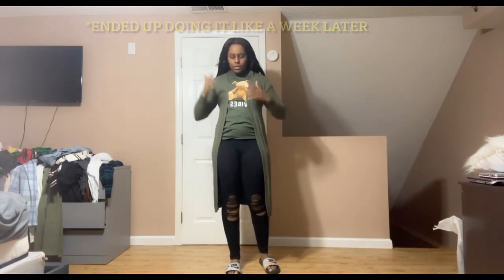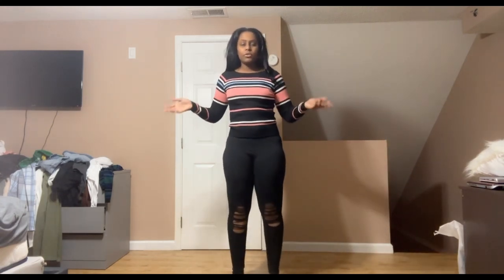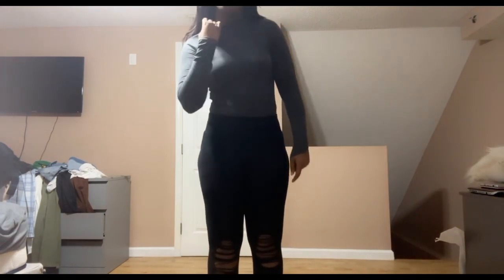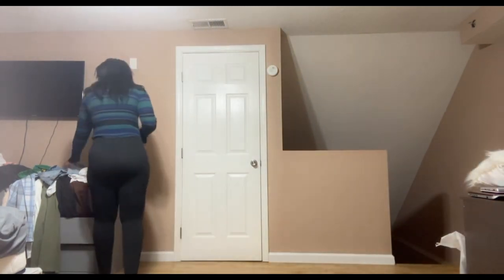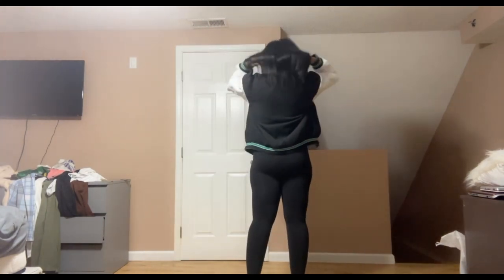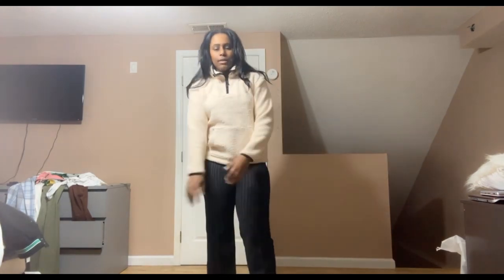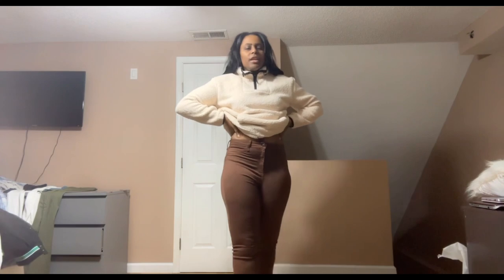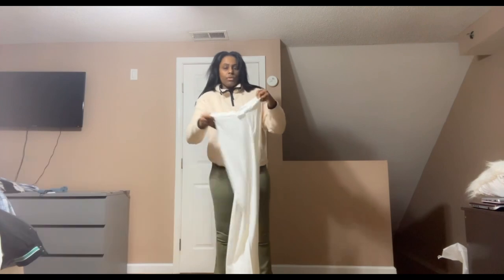$300 dollar Fashion Nova Haul l Tall Girl Approval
Teddy Vides Top- Size M

Alessandra cable knit duster cardigan- Size XL

Take your mind off leggings- Size L/XL

Melanie Mock neck Bodysuit- Size L

Basic Mock neck bodysuit- Size L

Warm my body sweater body suit- Size XL

Let’s take the back road denim jacket- Size XL

Marvin the Martian t-shirt- Size M

Best in class varsity jacket- Size L

Cozy feels Sherpa pullover ivory- Size L

Make a wish stretch satin Pants- Size L

Victoria high waisted dress pants stripped- Size L

Call it even wide leg dress pants- Size L

Deep in my soul flare Jean brown- Size 9

Deep in my soul flare Jean brown- Size 11

Something not shown but I bought

Chill day open front jacket-Size XL

Black Friday deal total with discounts= 302.16